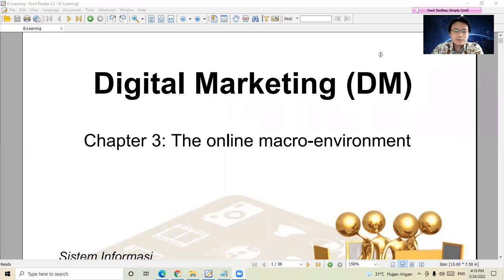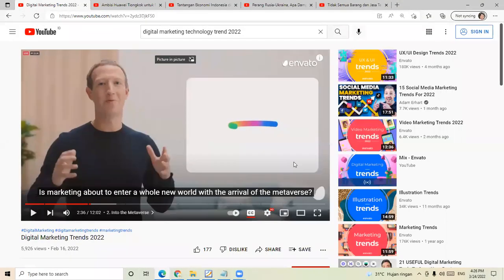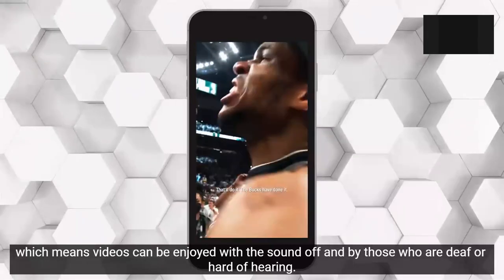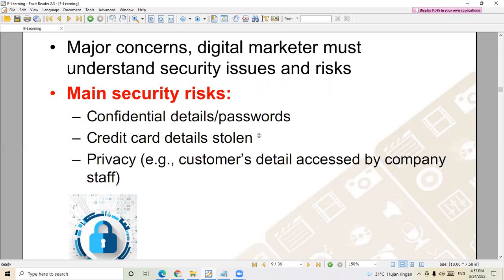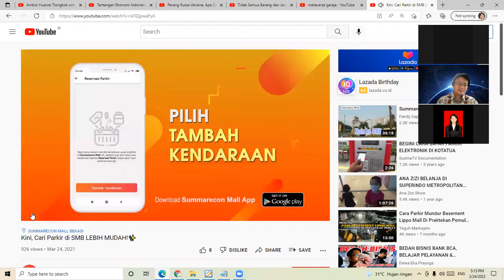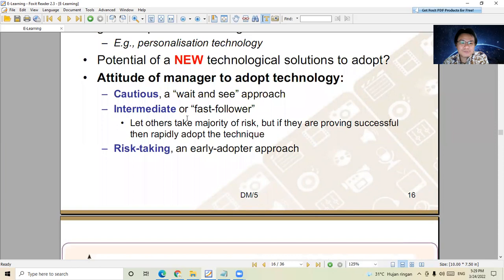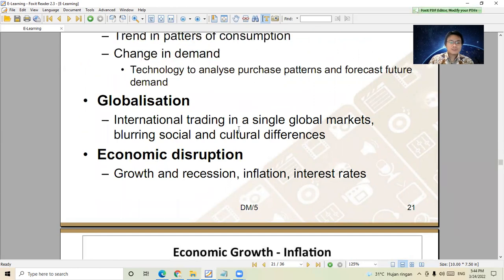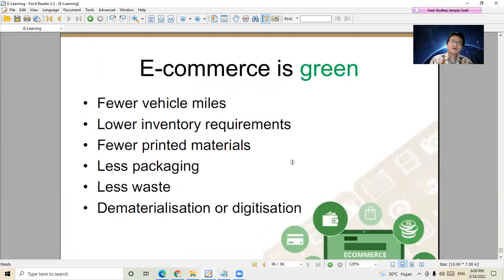Digital Marketing Class - IBE UK Petra - 6th Session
Kamis, 24 Maret 2022